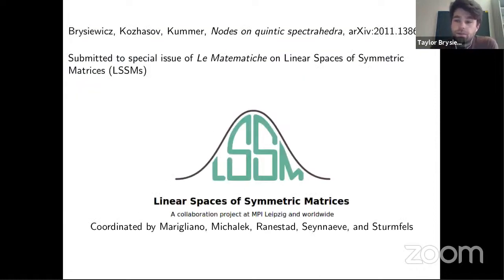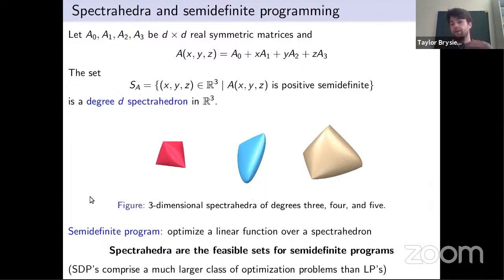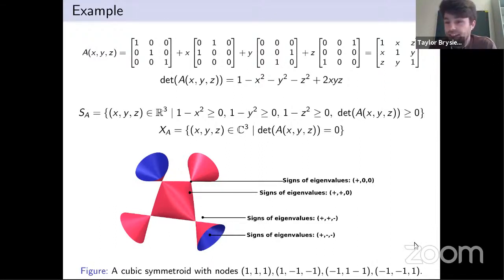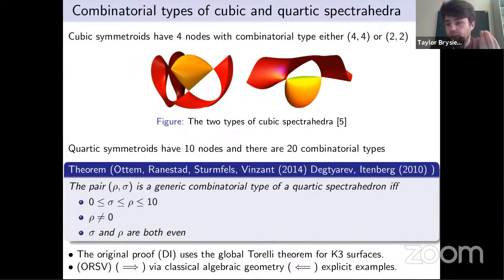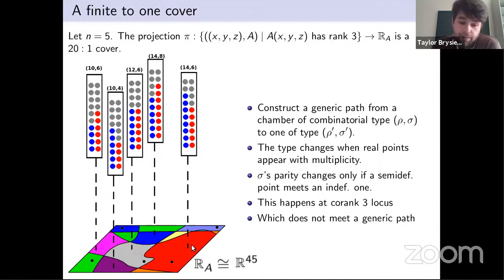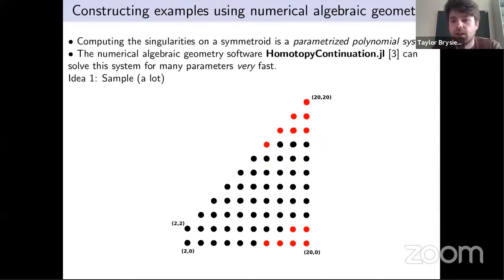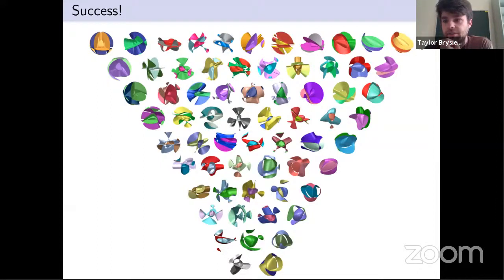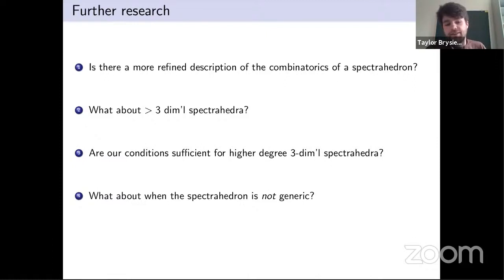Taylor Brysiewcz | Nodes on Quintic Spectrahedra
African Mathematics Seminar | March 17,  2021